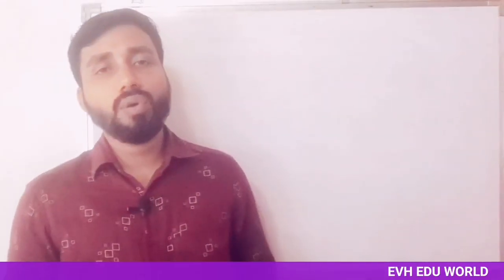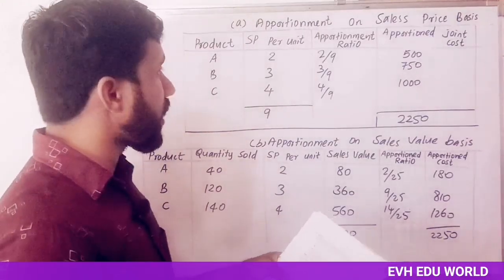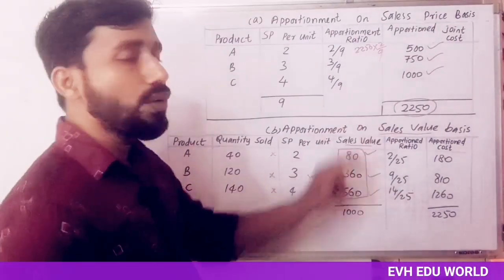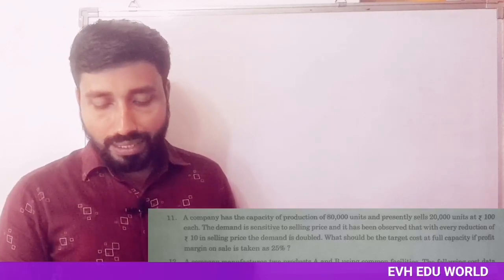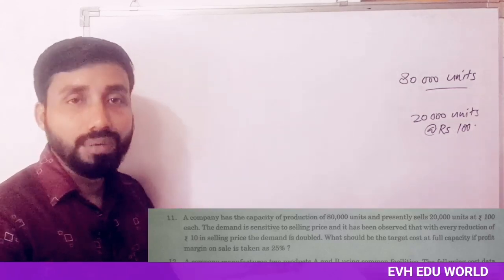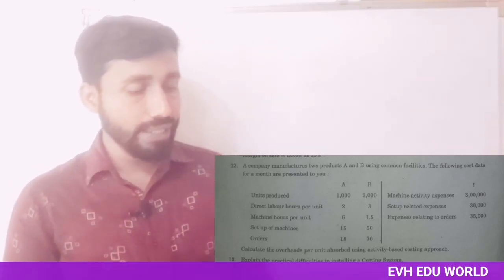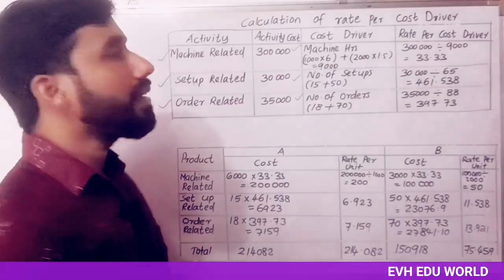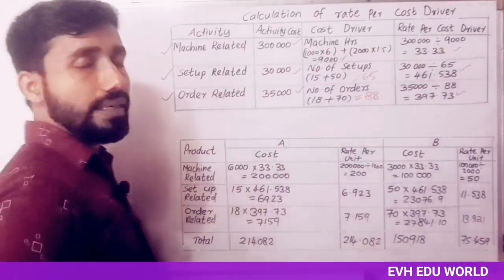STRATEGIC COST ACCOUNTING 2020||PROBLEMS||PART 2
Questions and answers of strategic cost accounting.

STRATEGIC COST ACCOUNTING 2020

PROBLEMS AND ANSWERS